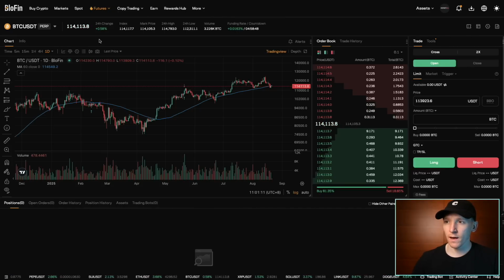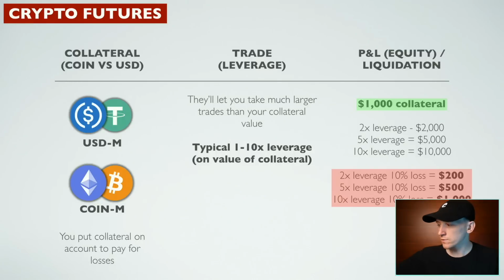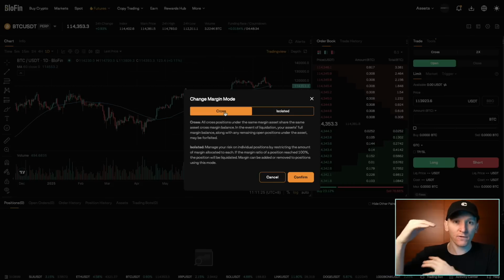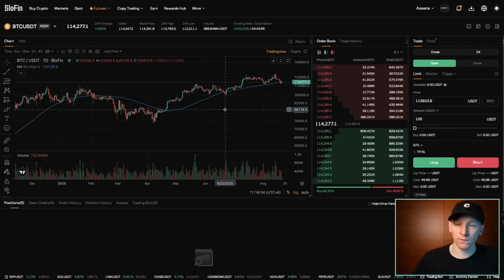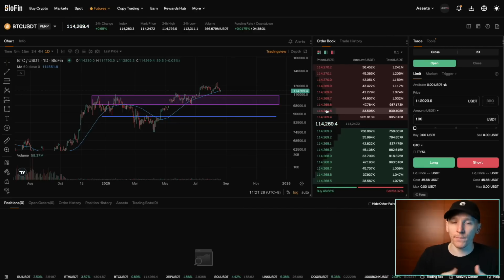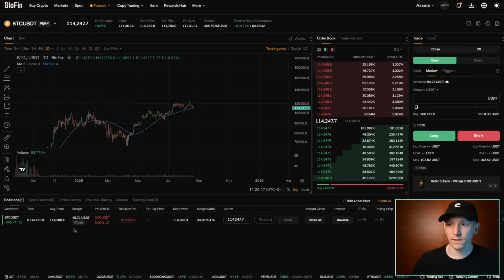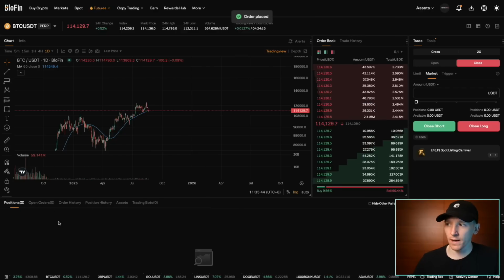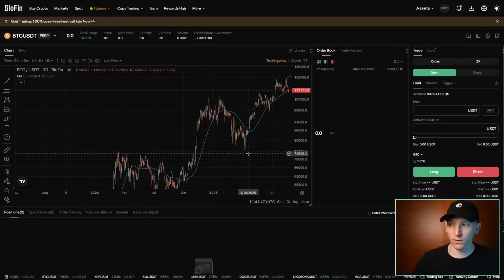Blofin Futures Trading Tutorial for Beginners (EVERYTHING You Need to Know)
Blofin futures trading - Blofin futures & leverage crypto trading

TIMESTAMPS:
0:00 Blofin futures trading tutorial
0:26 Blofin crypto futures explained
4:01 Blofin USD vs coin margined
7:12 Blofin cross vs isolated margin mode
9:43 Using leverage
13:17 Blofin leverage example
15:40 Funding rate
18:18 How to trade Blofin futures example
22:04 Effective leverage
23:50 How to close your trade
24:55 Short trade example
26:31 Hedge short tide example